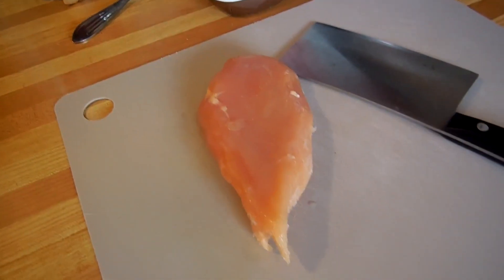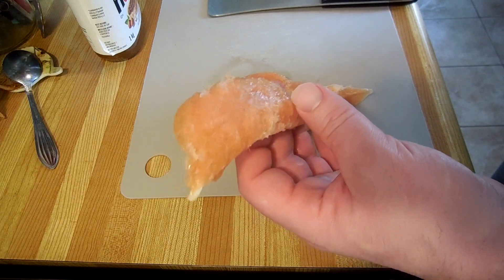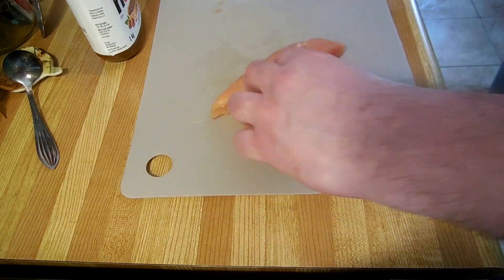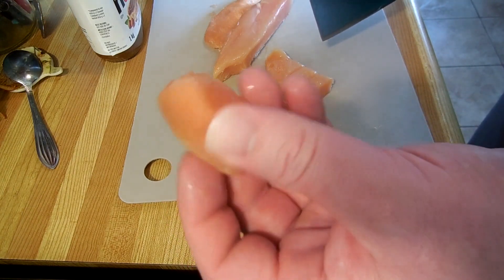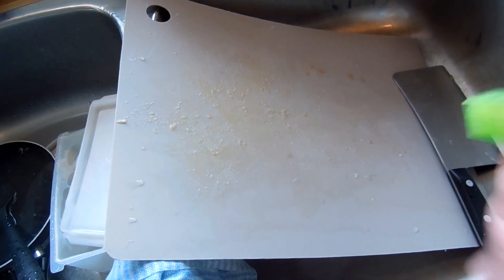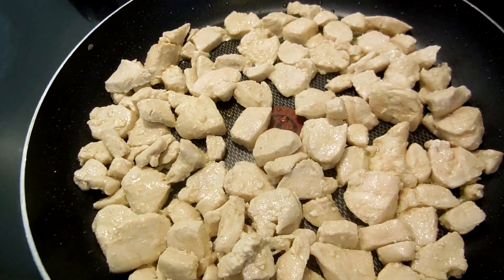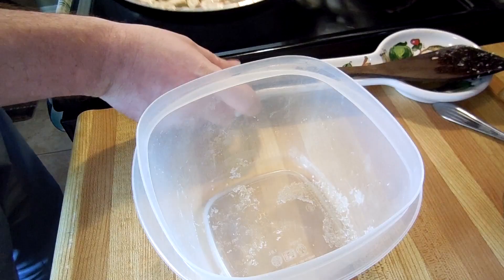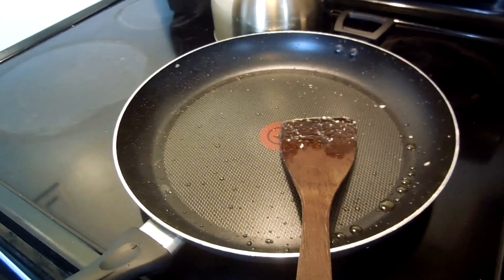Super Serious Cooking and using the upper front part of a chicken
well most of the front part